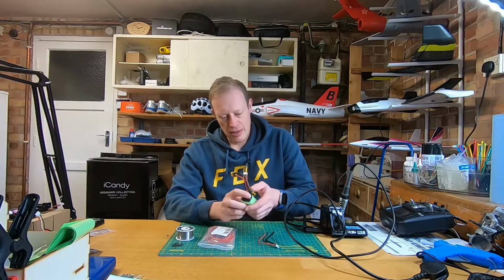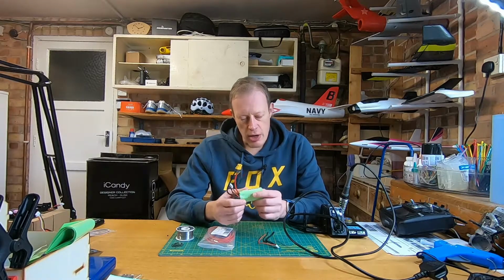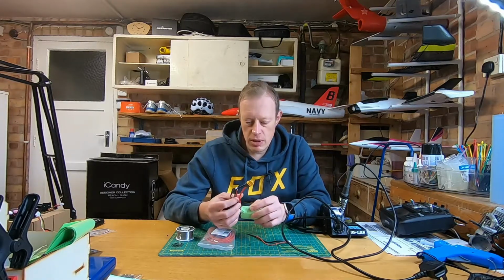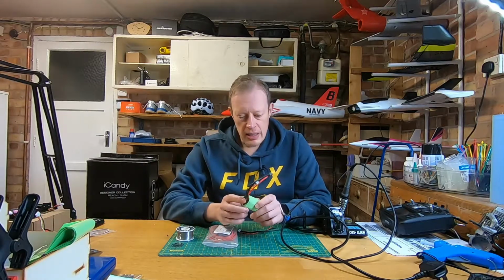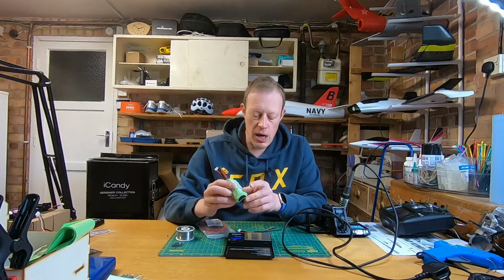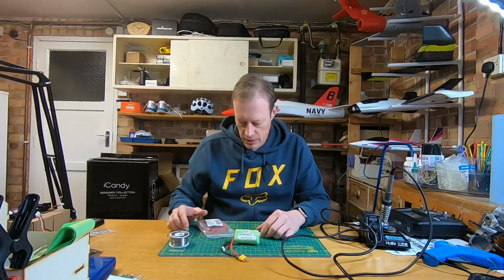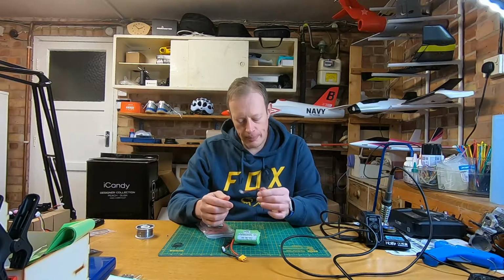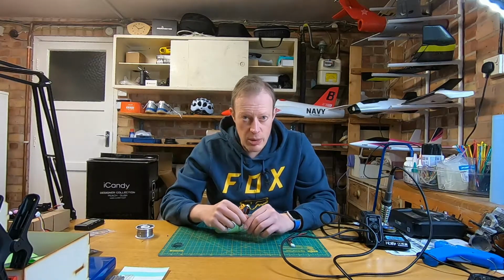BOOM!!! - Well, hopefully not. Making your own 3S 18650 packs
Making your own 3S 18650 packs up to 30A draw.

WARNING! Making your own 18650 battery packs can be dangerous!